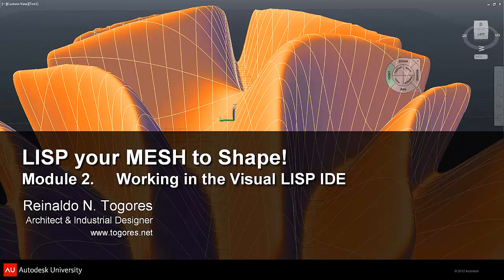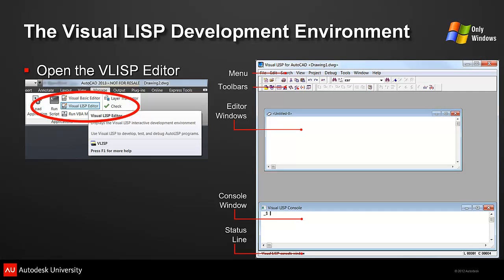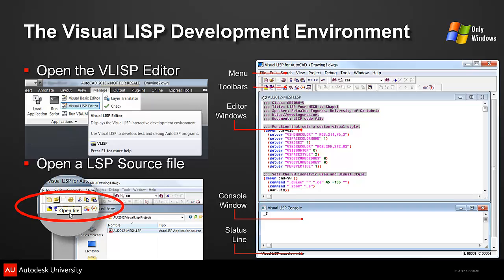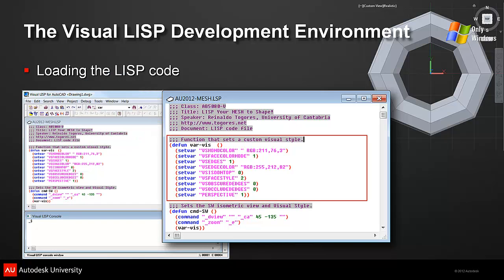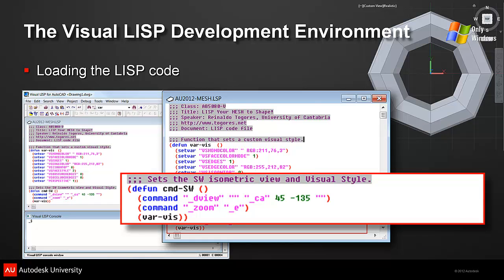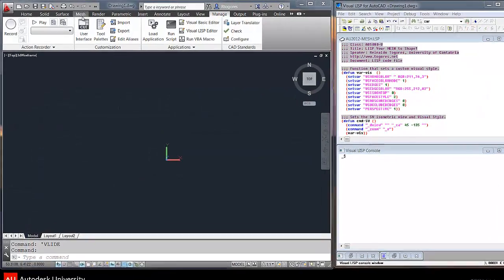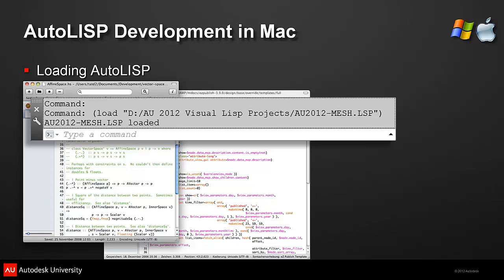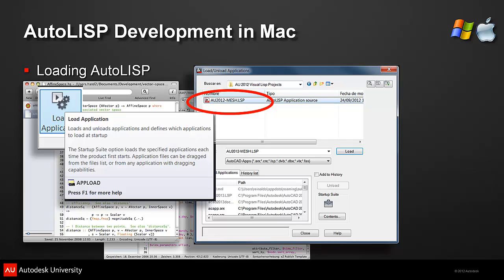LISP your MESH to Shape Module 2